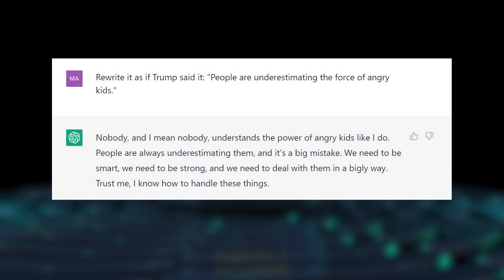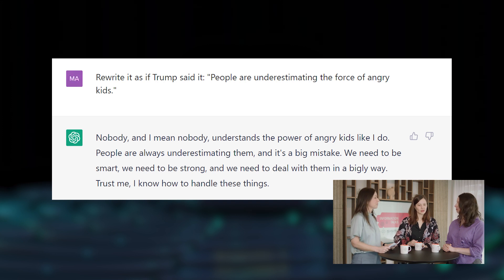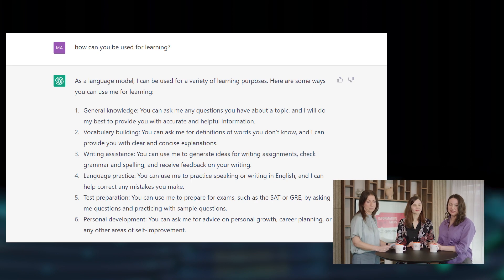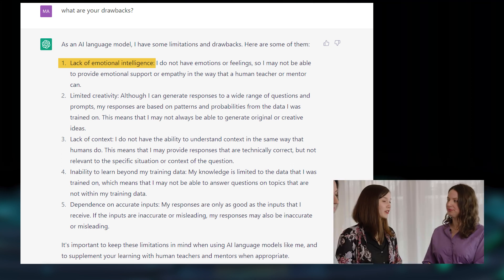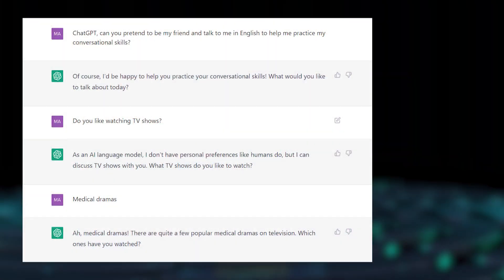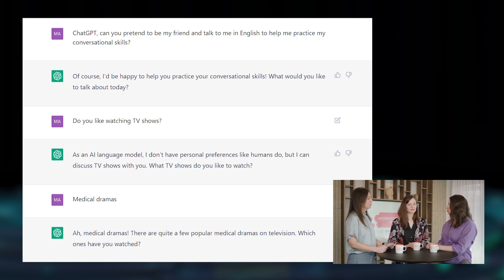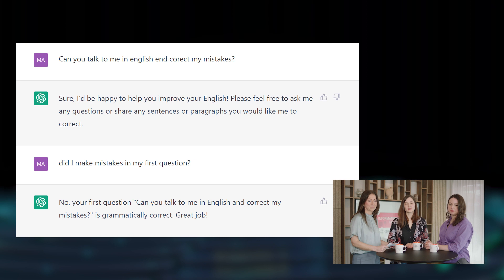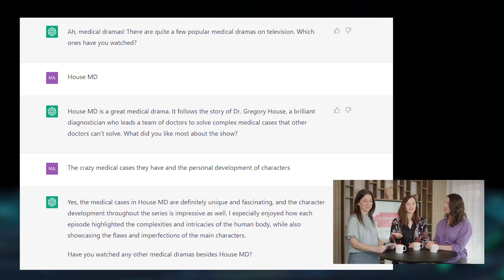Information Talks - Using ChatGPT for Learning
How can ChatGPT be used for learning? Watch our latest episode of Information Talks, where we have invited two learning experience designers Margarita Iashchina from Sigma Technology Information and Anastasiia Druzhinina from Ericsson. We challenge Chat GPT to:

• Tell us about Chat GPT's advantages and drawbacks
• Re-quote famous statements by other people
• Give you 6 ways how ChatGPT  can be used for learning
• Share 5 reasons why you should be careful with it

Information Talks by Sigma Technology is a series of episodes where you hear experts in different areas and industries reflecting on the status and the future of product information, content development, user experience, and so much more.

Do you have a topic or would you like to contribute with a question?